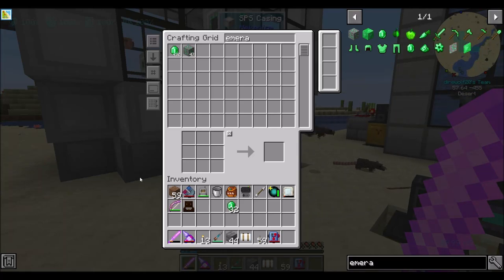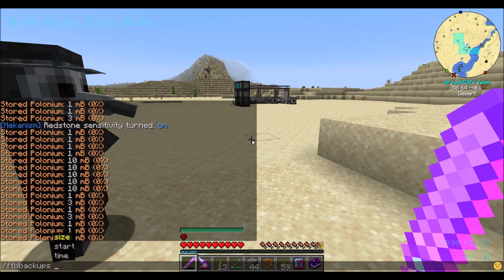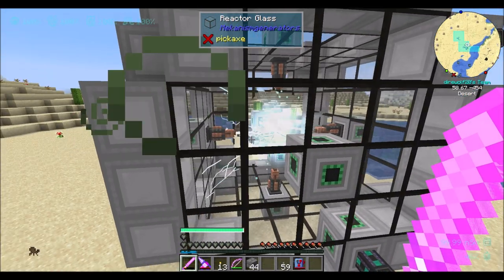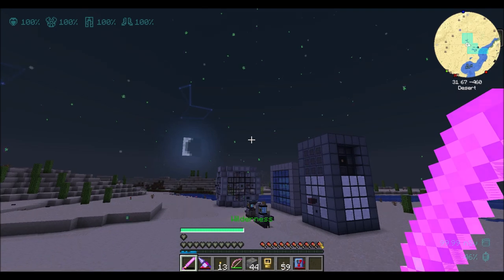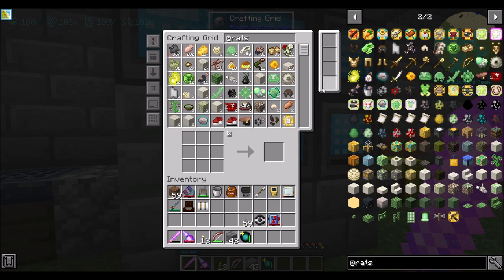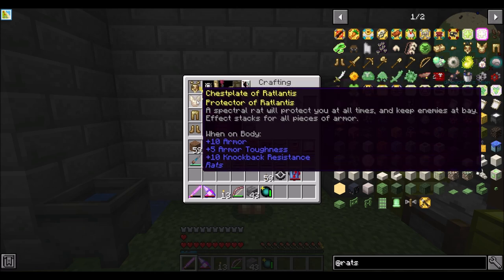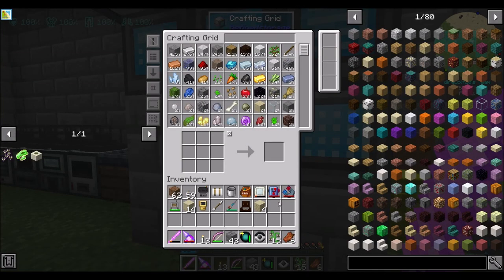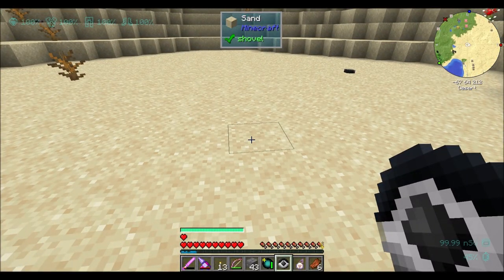Lets Play S10E77 Ratlantean Toys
Checking out some fun stuff I can now make, thanks to Ratlantis!